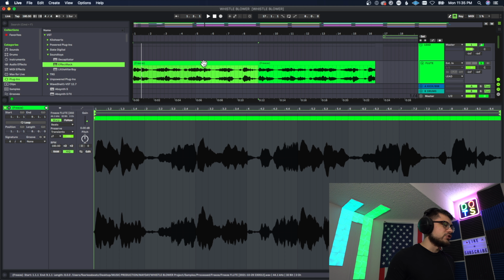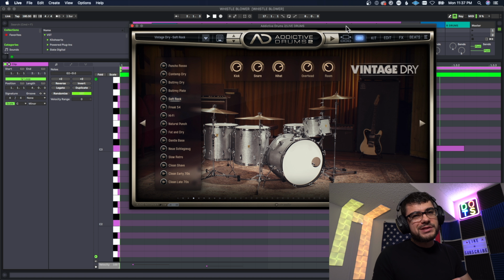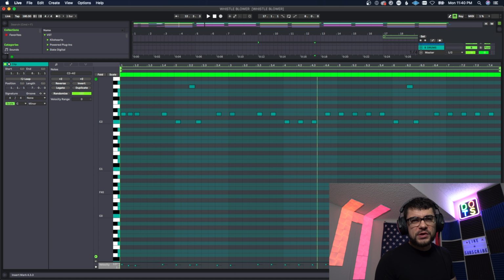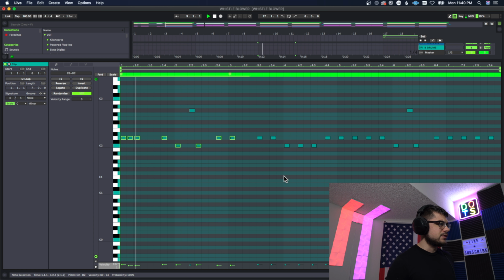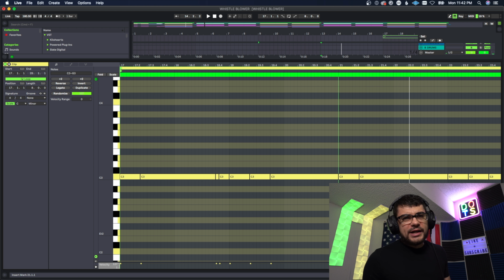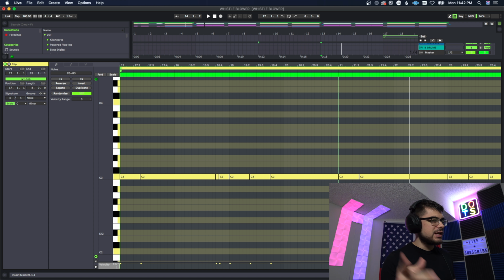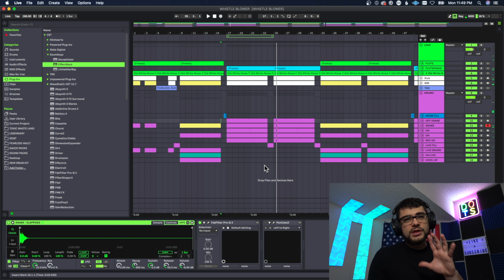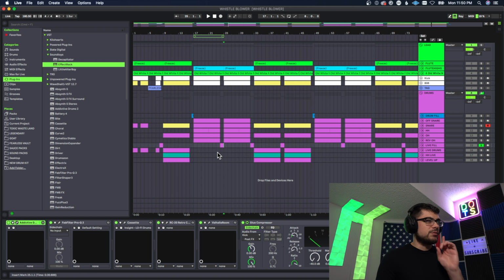Hybrid Boom Bap Trap Beats | Combining Boom Bap And Trap Beats Into One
We are combining Boom Bap and Trap beats into one super saiyan beat! This is how you can combine elements of both styles into one.

FREE Packs!